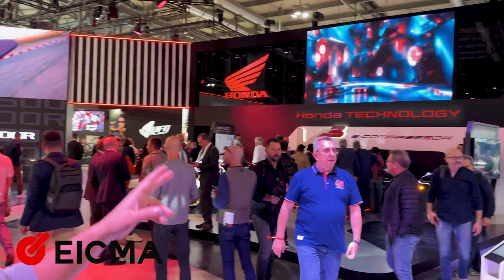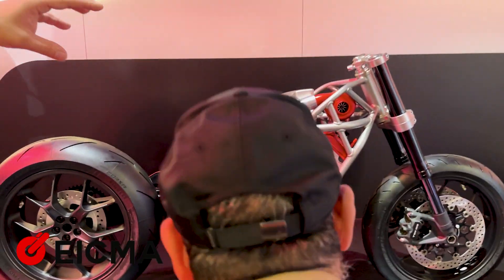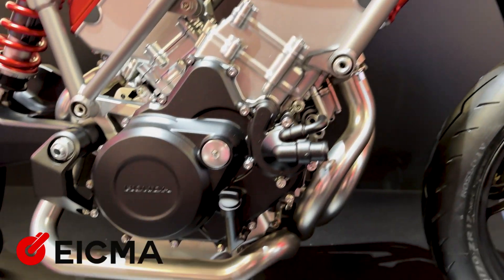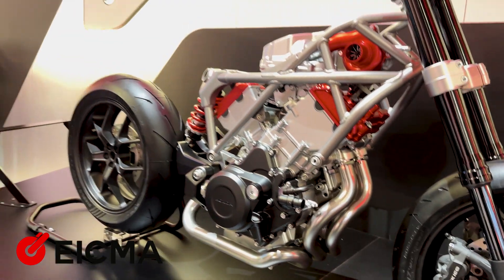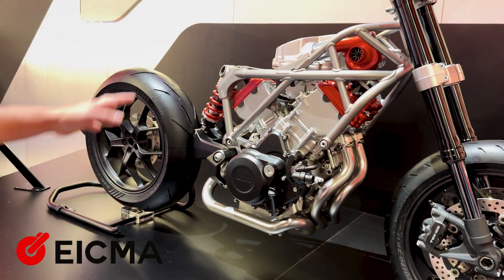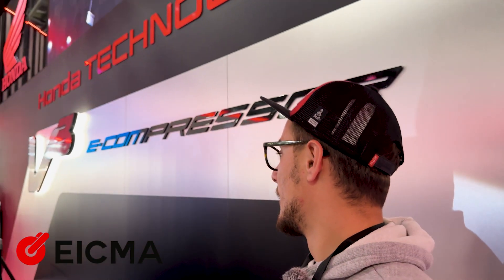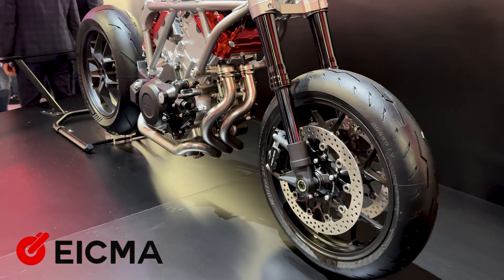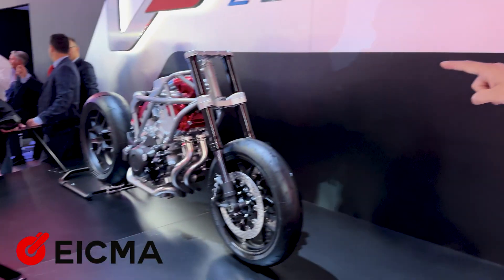Honda V3 Supercharged Engine | Motorcycle Revolution is Here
When the Honda press conference was about to end, a big surprise showed up. A new 3 cylinder engine with V displacement was presented. If this is not enough the new propulsion unit features an electrical compressor.